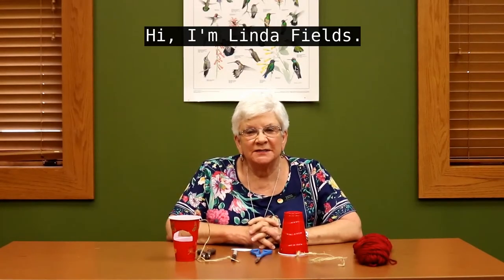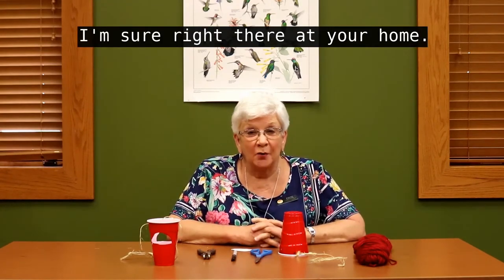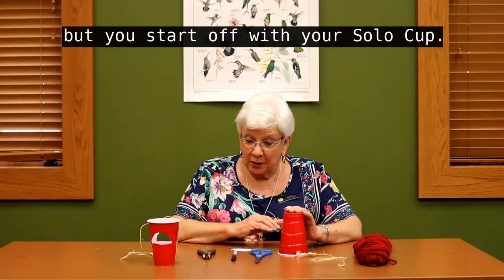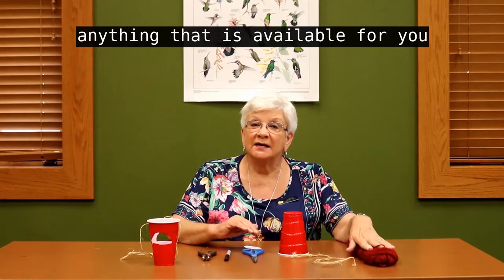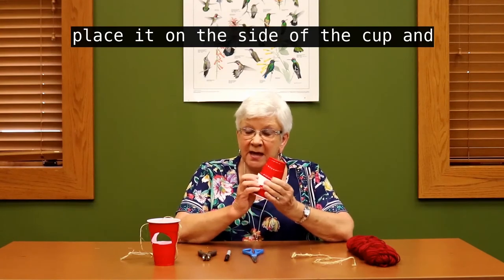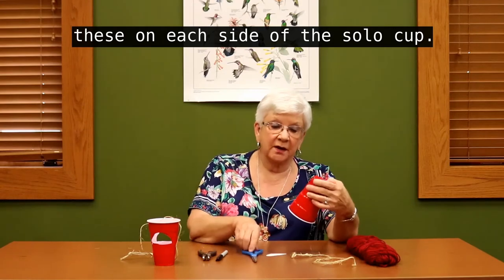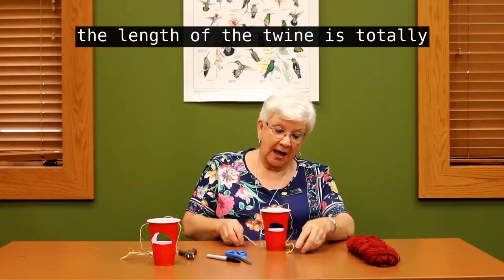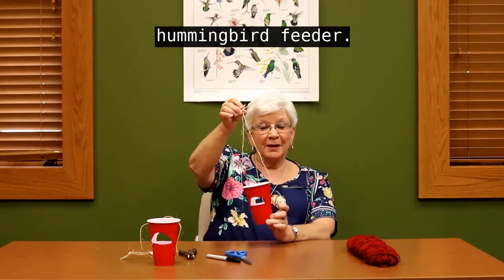DIY Hummingbird Feeder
Don’t have a feeder and want to do a fun little craft? Watch how Linda Fields creates a hummingbird feeder with a solo cup.

Interview with the Bander

Tune in to this video and see some of the common questions that